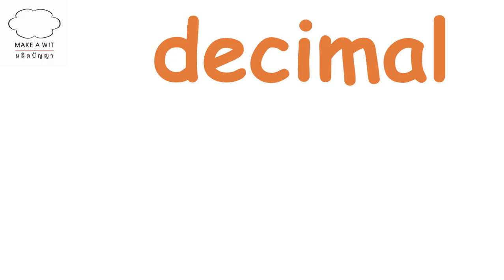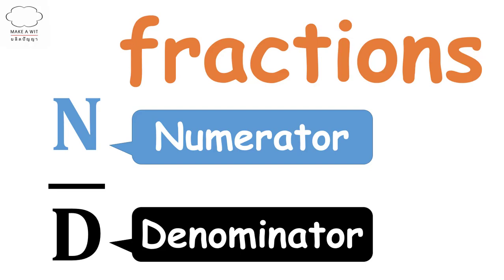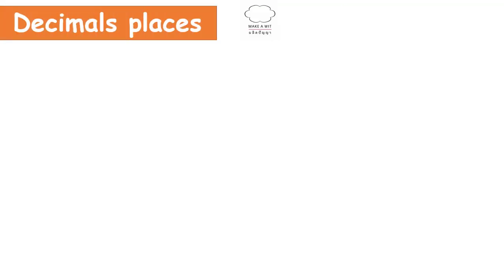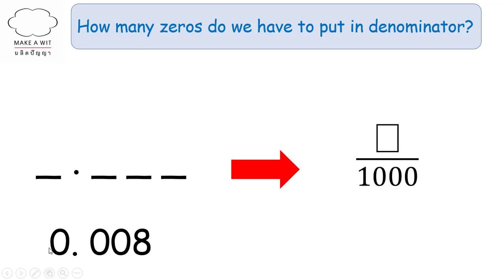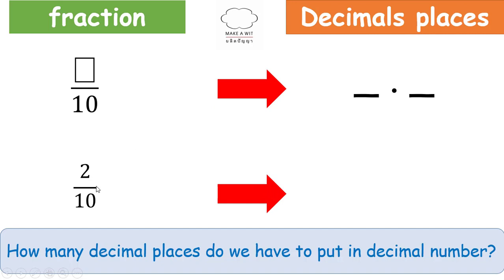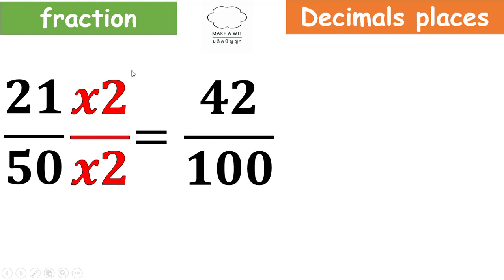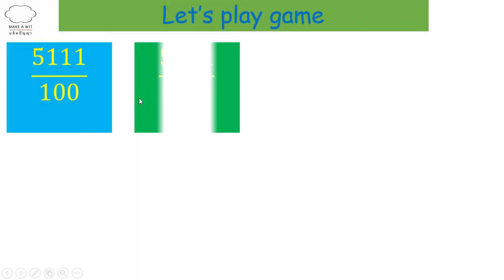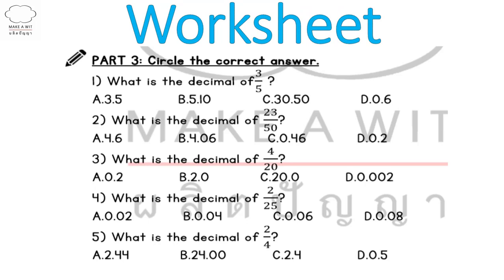IEP_P.6_Math_Decimalfraction_By_T.Robert_10/16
This video is provide by Make wit company. "Decimal fraction" by T.Robert